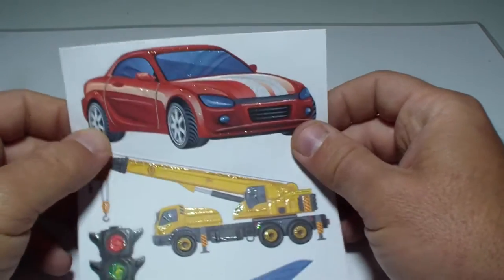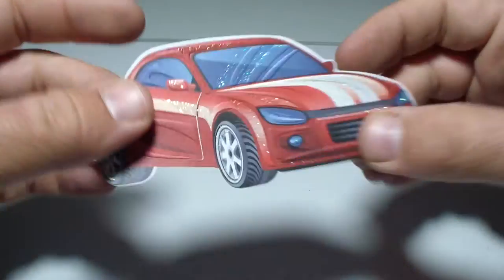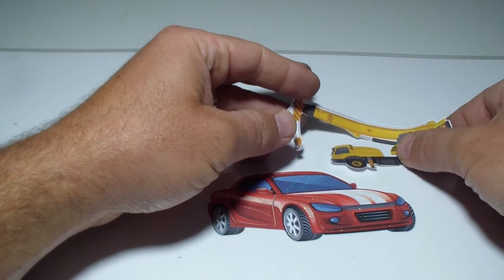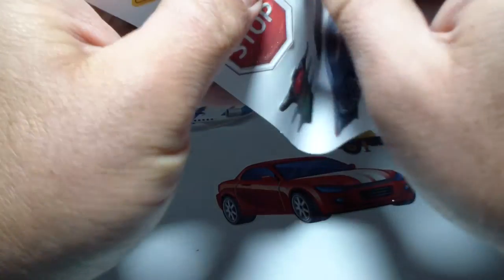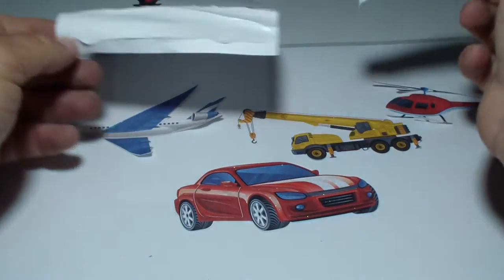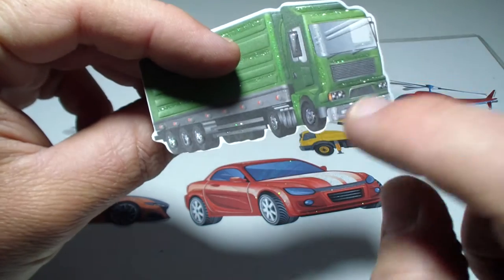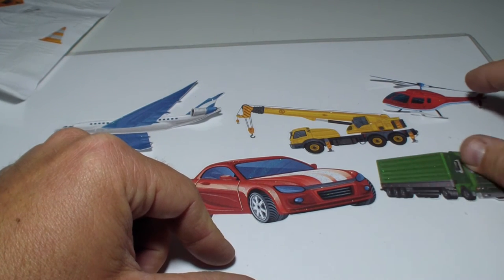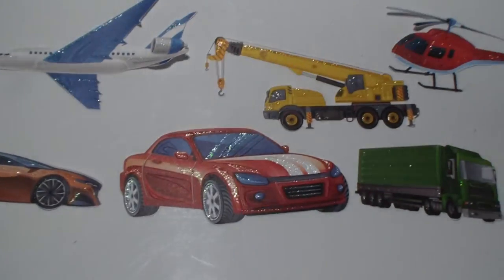transportation stickers vehicles for children tractor truck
If there is one play activities that children love and is especially common for people of all ages, it is labeling. stickers in all colors, shapes, languages. Stickers Disney  stickers , frozen, Dora or shiny,holograme and glittery stickers, all of them attracts us. I decided to find out why kids really like them, I bought lots of stickers and can you guess what I found out? The paste itself is a marvel to look at, relaxing, contributes to the concentration of the tasks performed then and especially enjoyable.
try it out yourself it is freat!
Si hay una actividad de juego que los niños les encanta y es especialmente común para las personas de todas las edades, es el etiquetado. Etiquetas en todos los colores, formas, idiomas. Pegatinas pegatinas Disney, congelados, Dora o brillantes, holograme y brillantes pegatinas, todos ellos nos atrae. Decidí averiguar por qué los niños realmente como ellos, me he comprado un montón de pegatinas y puedo adivinar lo que descubrí? La pasta en sí es una maravilla para la vista, relajante, contribuye a la concentración de las tareas realizadas entonces y especialmente agradable. lo pruebe es freat!
Если есть один игровой деятельности, что дети любят и особенно характерно для людей всех возрастов, это маркировка. Этикетки всех цветов, форм, языков. Наклейки Дисней наклейки, замороженные, Дора, или блестящие, holograme и блестящие наклейки, все из них привлекает нас. Я решил выяснить, почему дети очень нравятся, я купил много наклеек и вы можете догадаться, что я узнал?Сама паста чудо, чтобы смотреть на, расслабляющий, способствует концентрации выполняемых задач, то и в особенности приятным. попробовать его это freat!
Se il est une des activités de jeu que les enfants aiment et est particulièrement fréquent pour les personnes de tous les âges, ce est l'étiquetage. Les étiquettes de toutes les couleurs, les formes, les langues. Stickers Disney, congelés, Dora ou brillantes, holograme et autocollants scintillants, tous nous attire. Je ai décidé de savoir pourquoi les enfants aiment vraiment eux, je ai acheté beaucoup d'autocollants et pouvez-vous deviner ce que je ai découvert? La pâte se est une merveille à regarder, de détente, contribue à la concentration des tâches effectuées, puis et surtout agréable. essayer vous-même, il est freat!